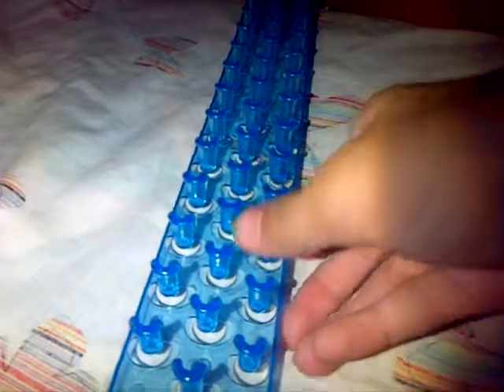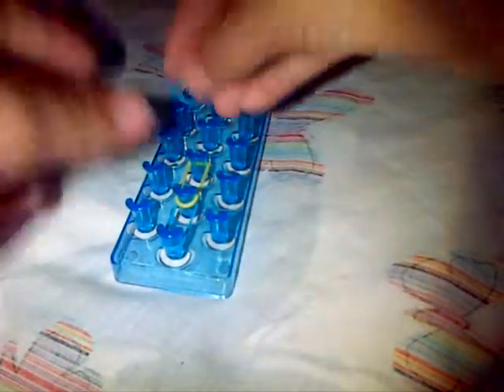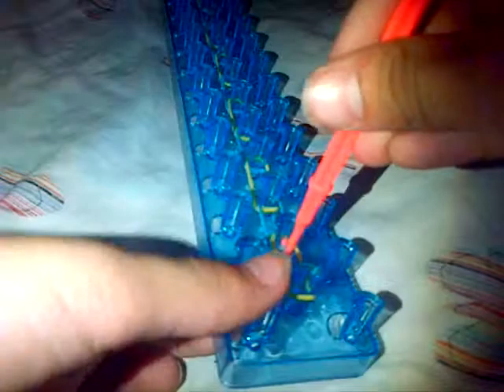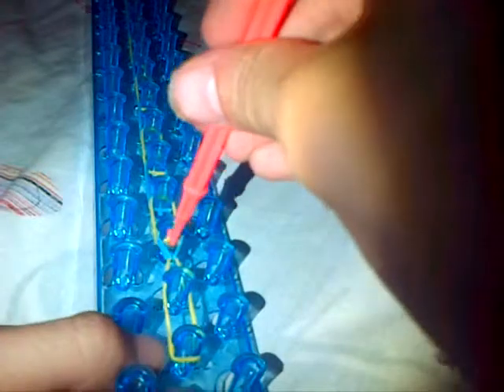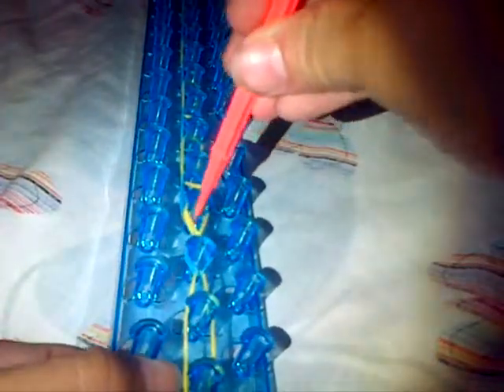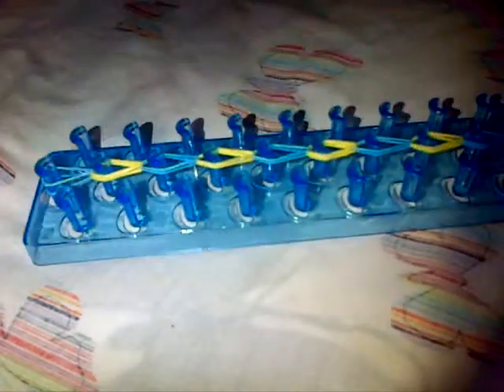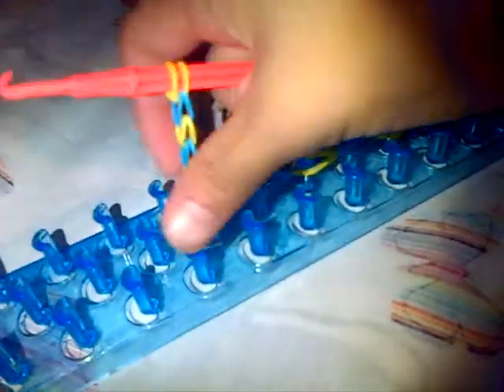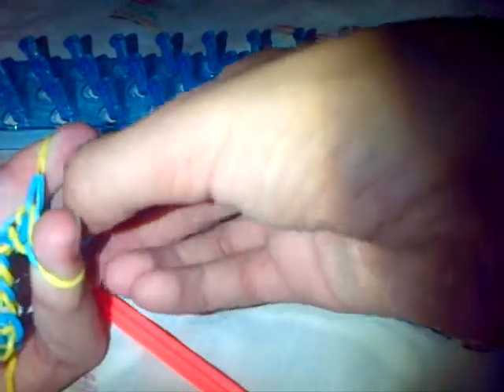How To Make The Simple Loom Bracelet - BFF Vlogs